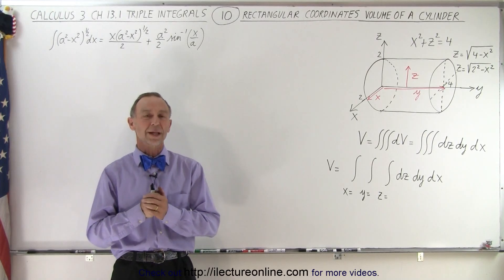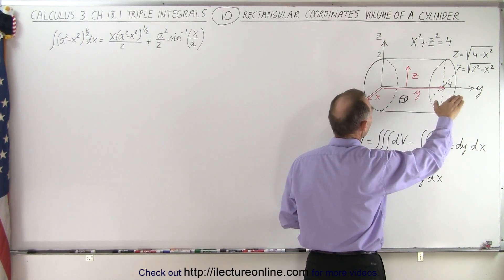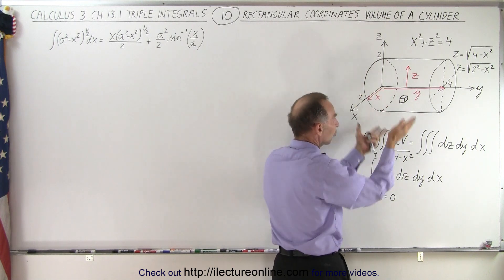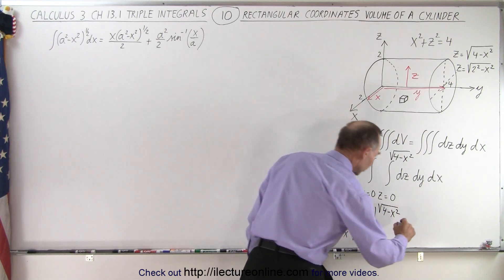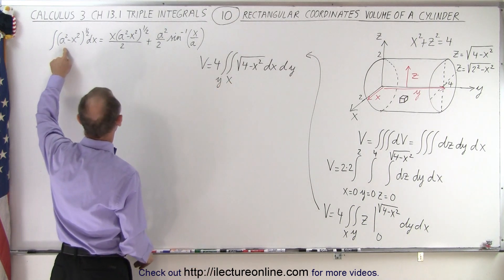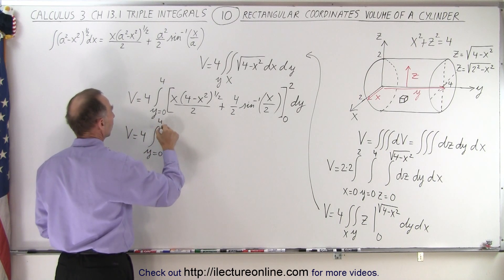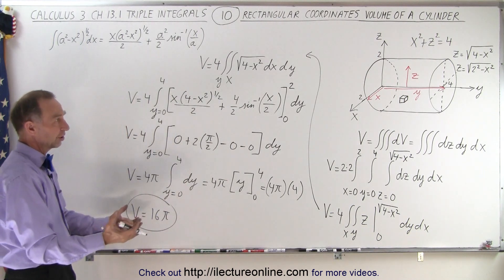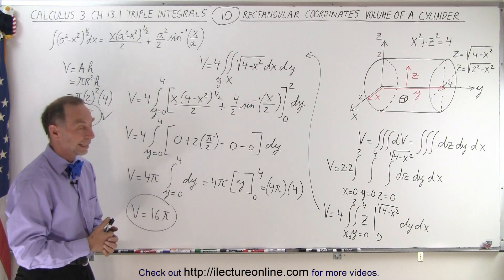Calculus 3: Ch 13.1 Triple Integrals (10 of TBD) Volume of a Cylinder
We will find the volume of a cylinder using rectangular coordinates.